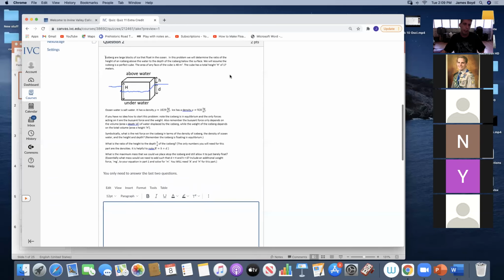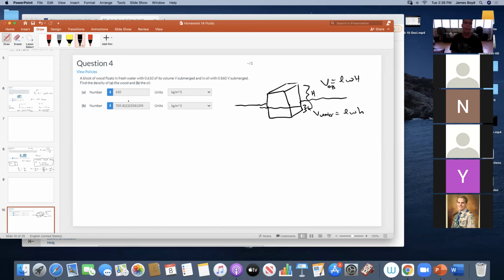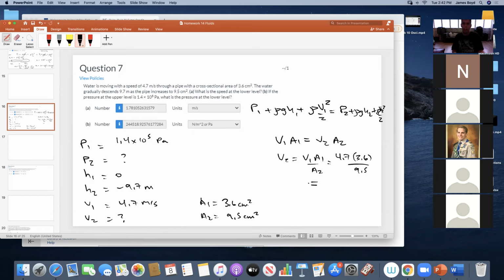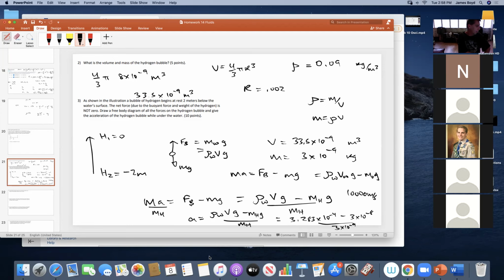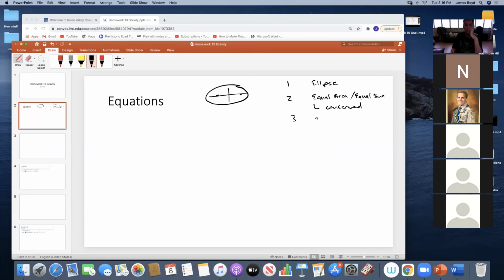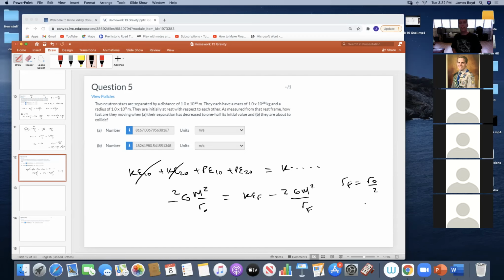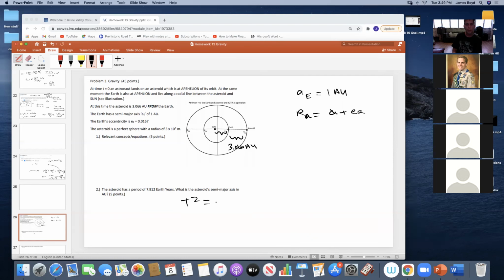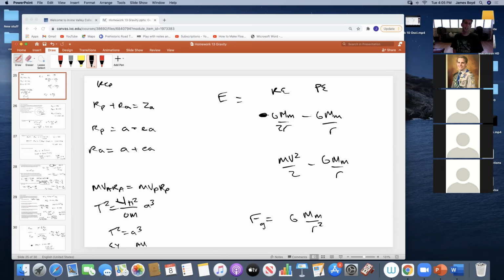review 13 14